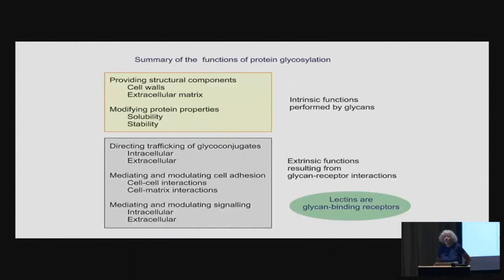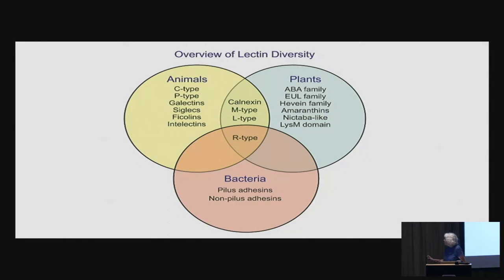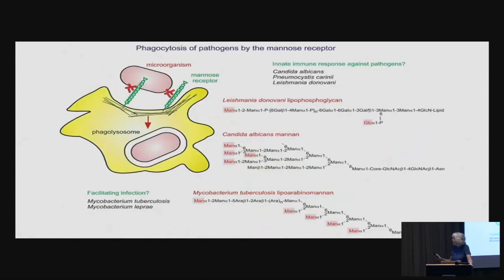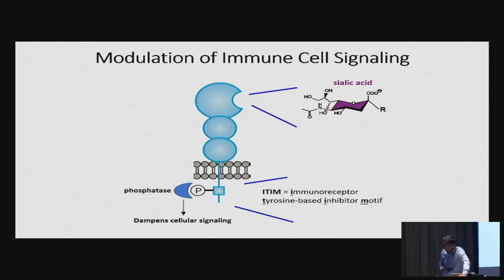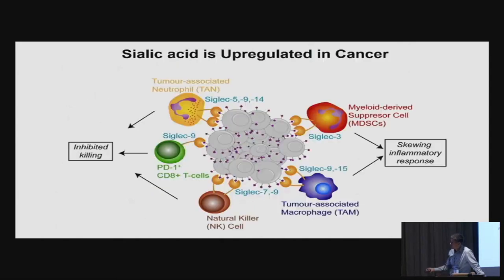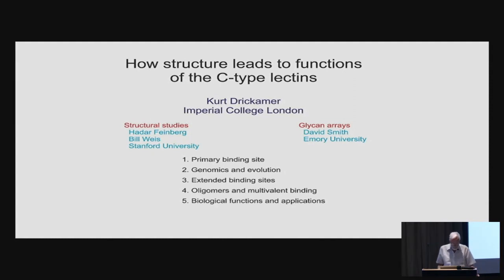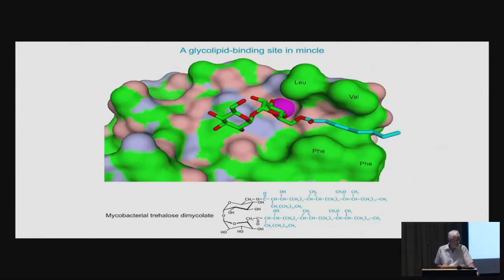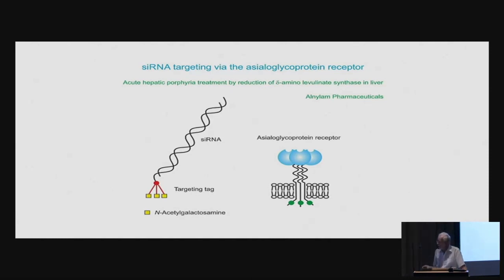Advanced Course I Glycan Binding Proteins